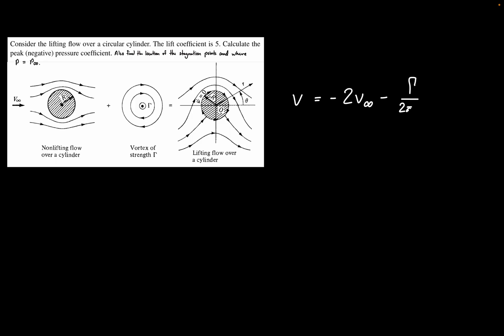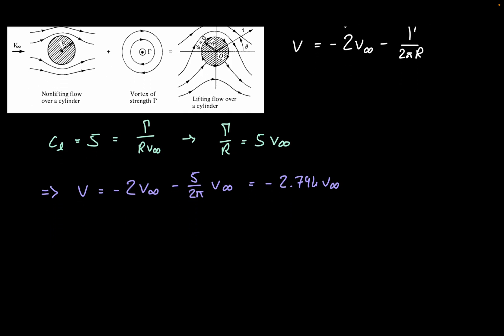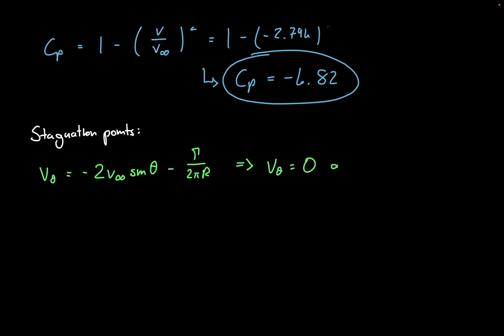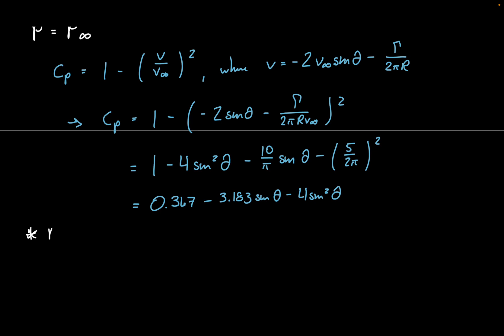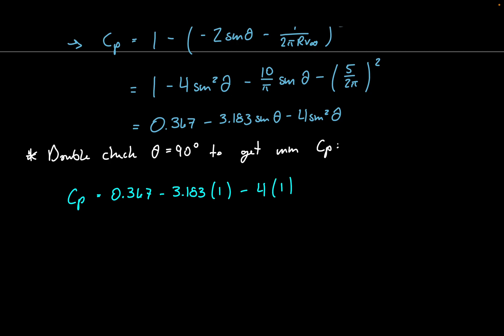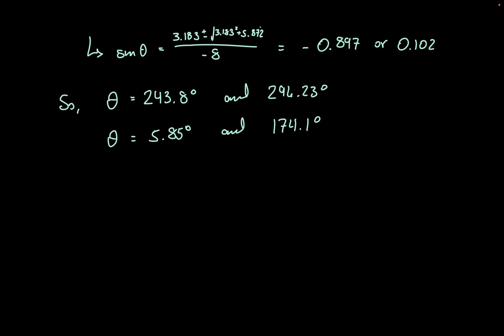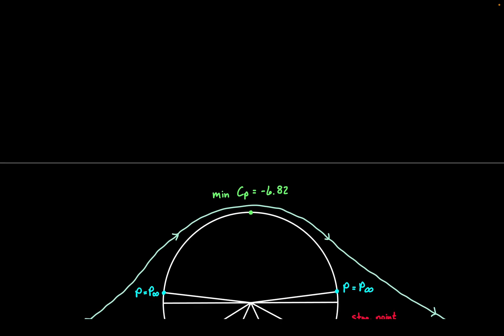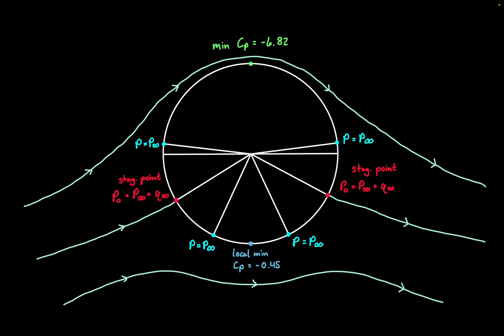Lifting Flow over a Circular Cylinder Example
Walk through this lesson on how to find the coefficients of pressure at different points on a cylinder with a lifting flow acting on it!